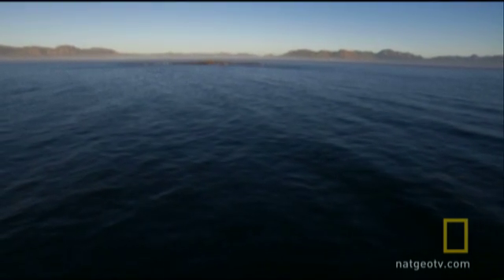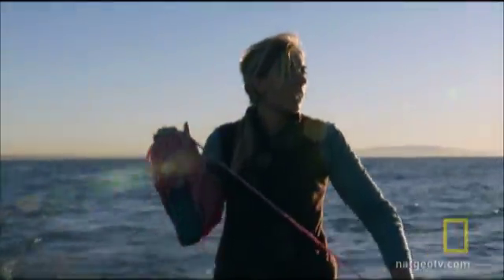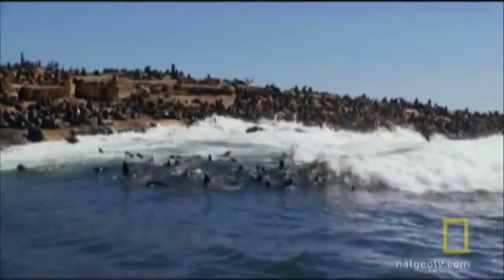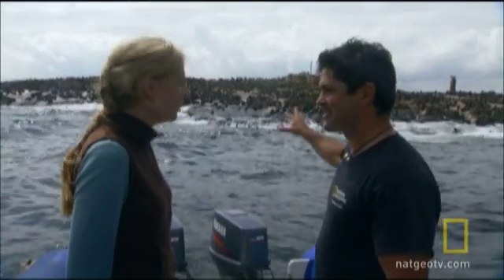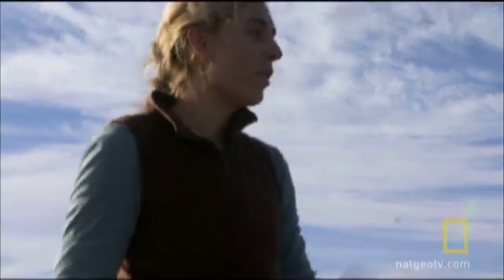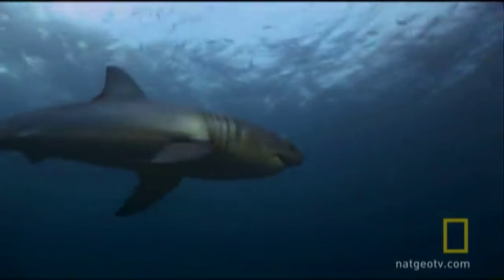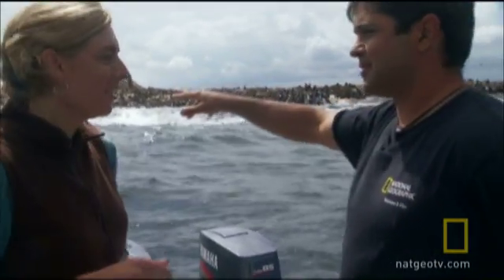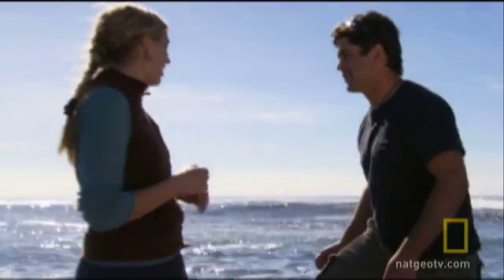Seal Commuters | National Geographic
Fur seals travel 15 miles through shark-infested waters to their feeding grounds. How do they escape the great white's grasp?